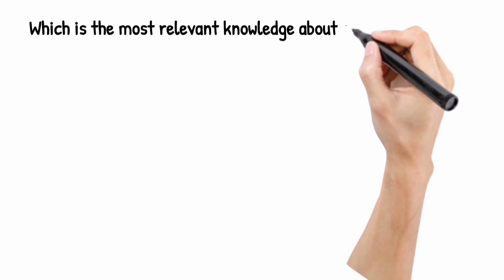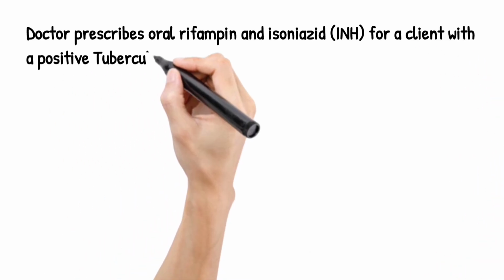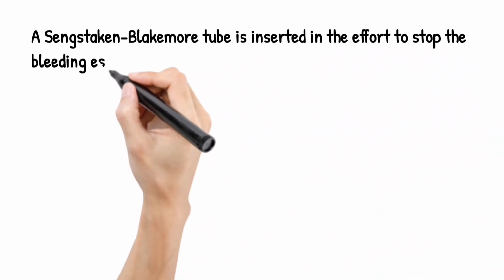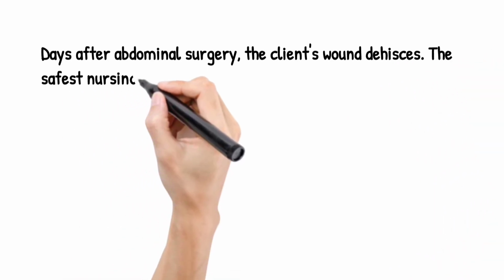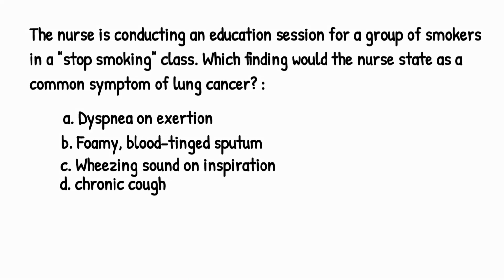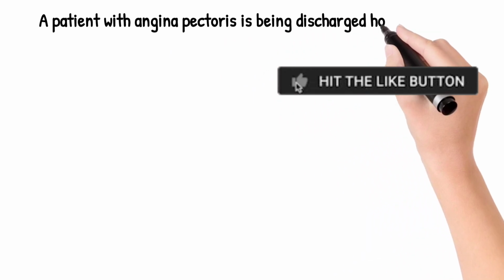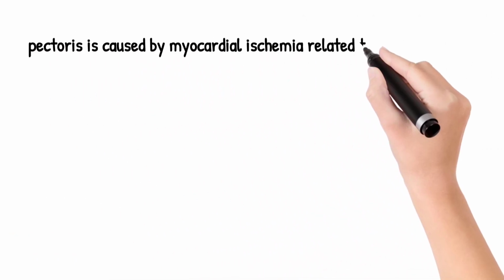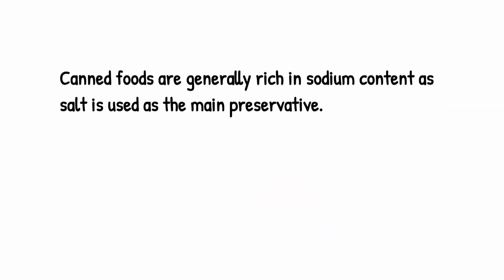Important MCQS for Staff Nurse Exam || JIPMER || AIIMS || PGI || SCTIMST